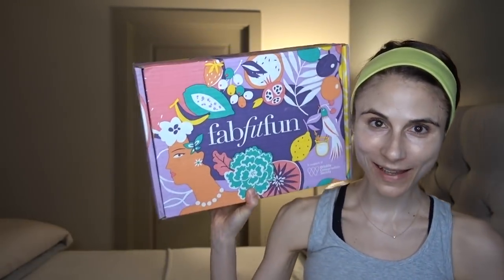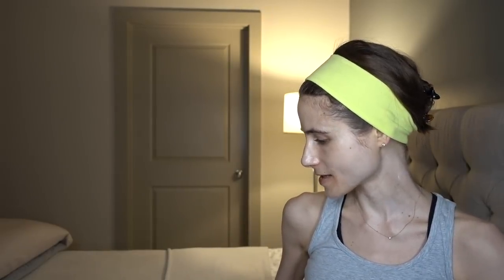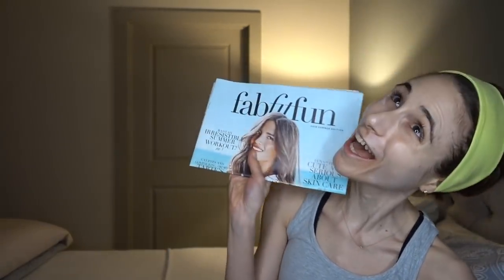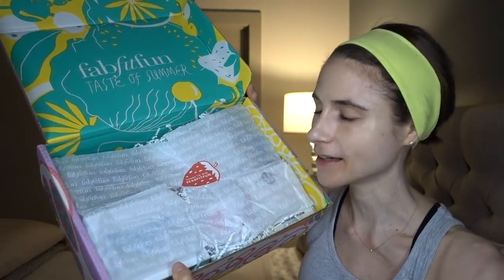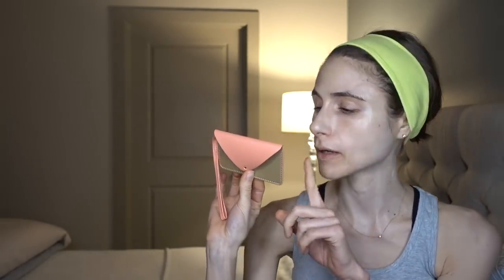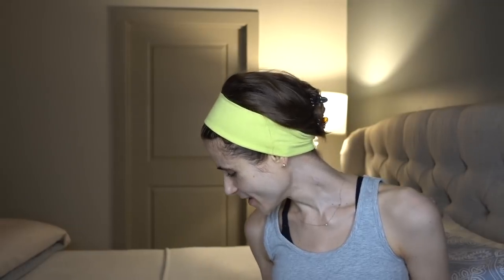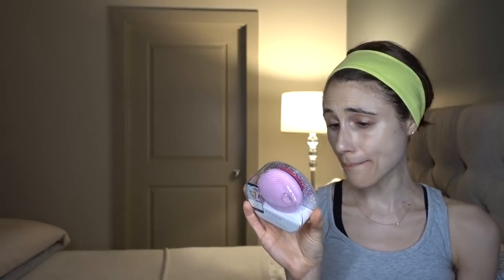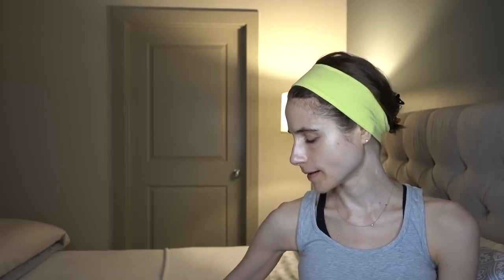Summer Fabfitfun 2018| Dr Dray 🌞🎁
You can sign up for fabfitfun using the code BEACHBABE to get $10 off your box!

💜 Totoro mug

💜SUNPROTECTIVE GEAR
My sunglasses